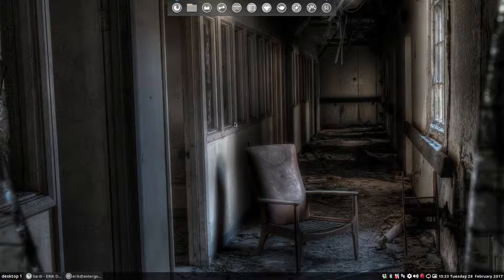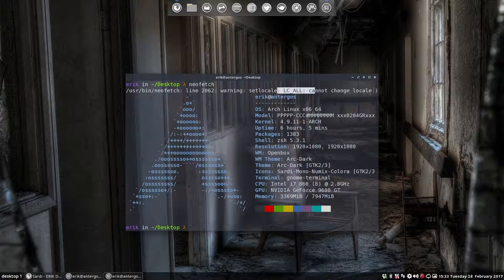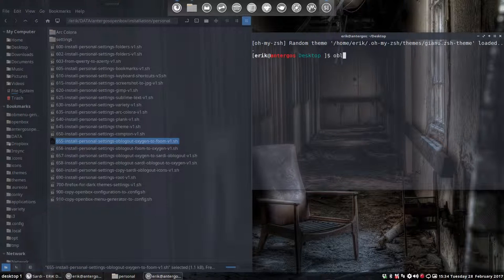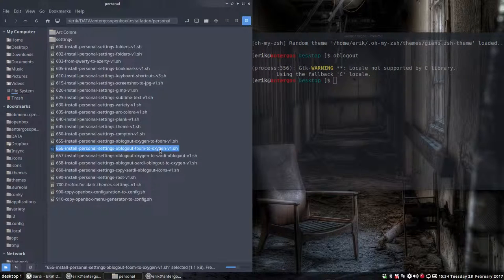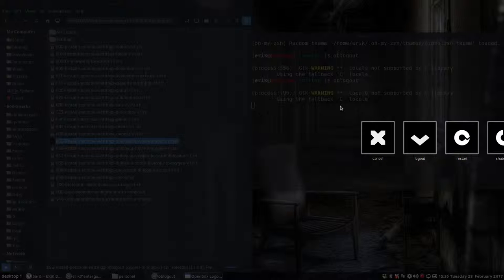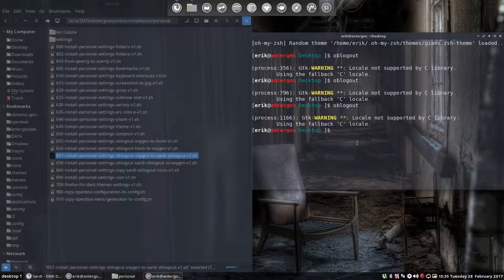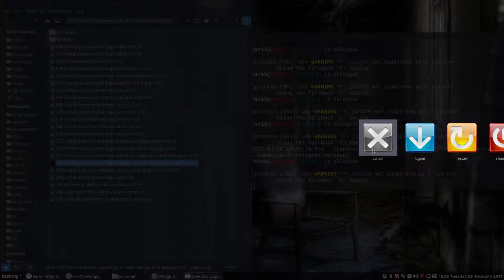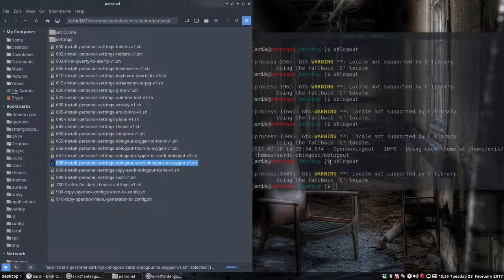How to install Antergos Openbox and customize it - 18 using sardi-oblogout to quit the system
We created a personalized icon theme for openbox.